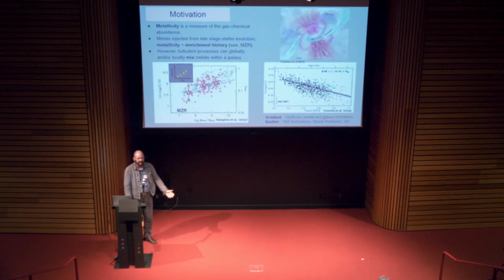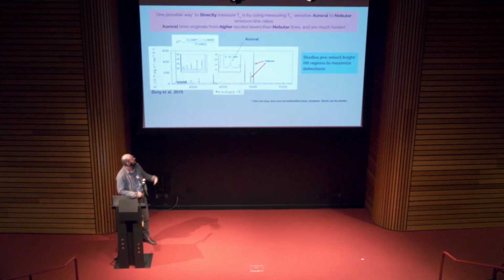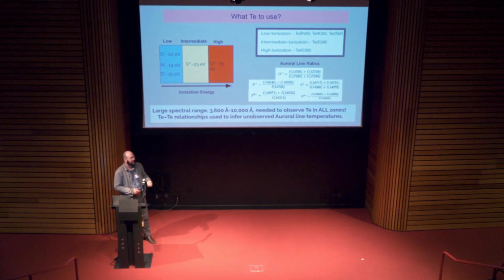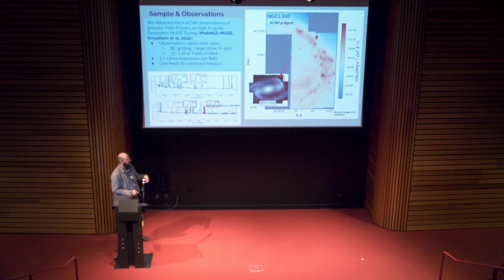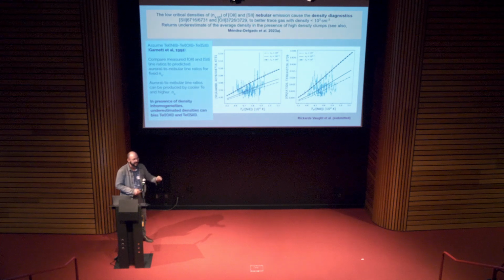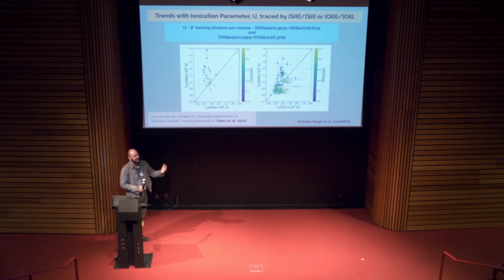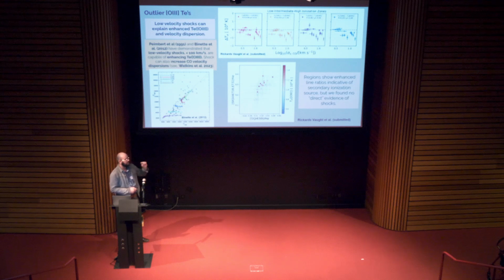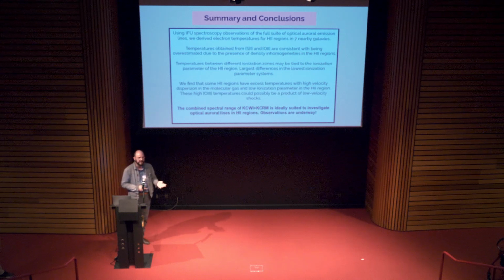Ryan Rickards Vaught | Keck Science Meeting | 2023